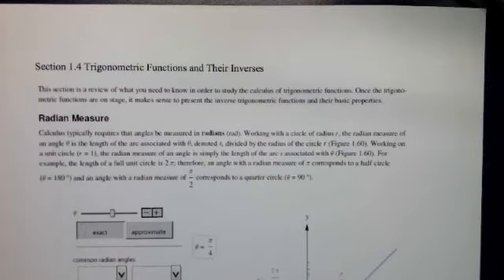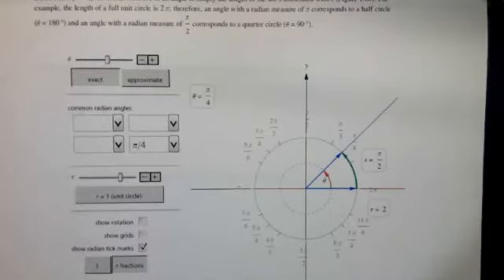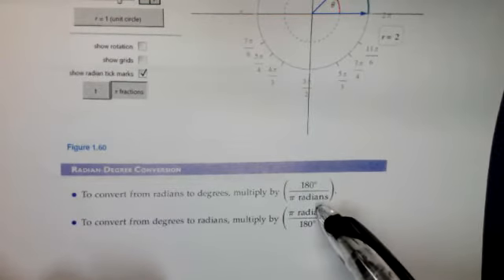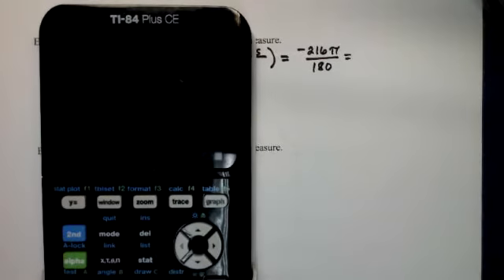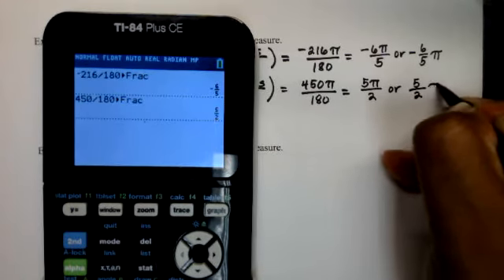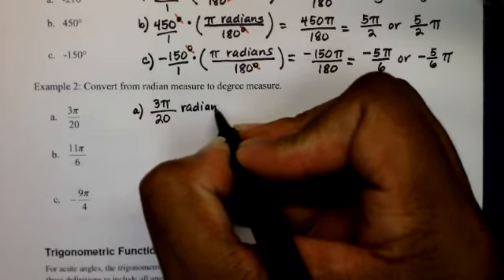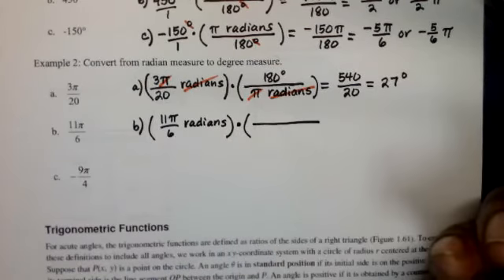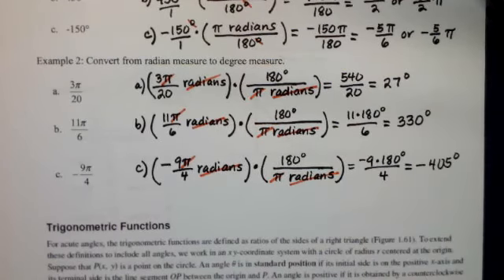MATH 2115 (Calculus I) Section 1.4 Trigonometric Functions and Their Inverses (Part 1)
This video explains Part 1 of Section 1.4 Trigonometric Functions and Their Inverses.  This video only covers radian measure and degree measure.